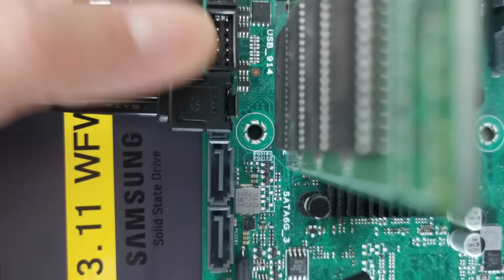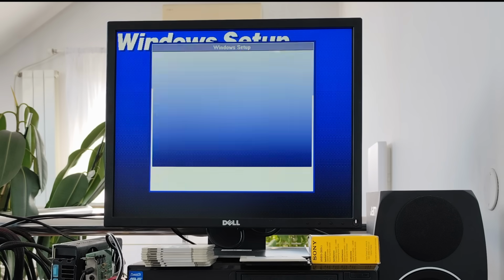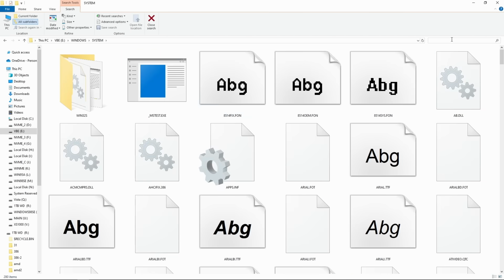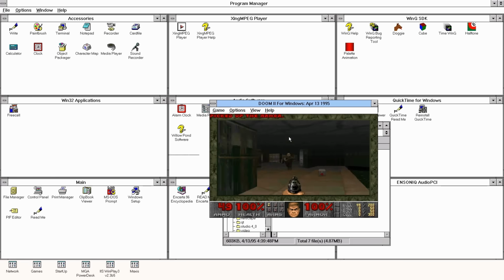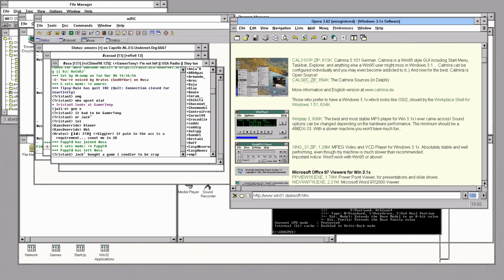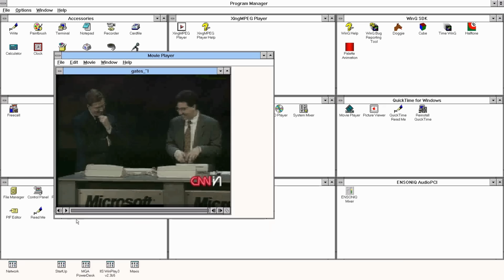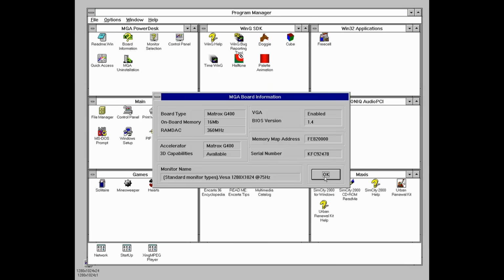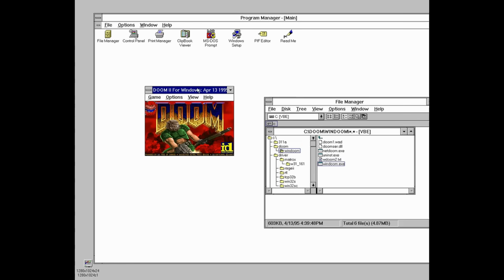Windows 3.1 in HD?! Modern GPU Support with the New 2025 VBESVGA Driver!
Welcome back, Omores here! In this video, we’re diving deep into Windows 3.1 running on modern hardware using the brand-new Modern Generic SVGA Driver by PluMGMK. This driver unlocks full HD resolutions and true color support on modern GPUs through VBE (VESA BIOS Extensions), giving Windows 3.1 a stunning new life.

Latest driver update (v0.3.1):
- Adds support for opaque monochrome DibBlt (Pinball now playable)
- Fixes scanline corruption when converting 8-bit DIBs to high-color

Why this driver exists (from PluMGMK):
- To prove Windows 3.1 can run in True-Color Full HD
- Because some modern GPUs (like RX 5500 XT) don’t support 256-color modes
- To help fellow retro enthusiasts run old software on new hardware

What you’ll see in this video:
- How the driver works using VBE
- Step-by-step installation and SYSTEM.INI tweaks
- Testing on AMD RX 480 with classic apps like Word and Opera
- Gaming in HD: SimCity 2000, Doom for Windows, and more
- Networking with Realtek 8139 and browsing with Opera 3.62
- Video playback quirks and DCI support
- Bonus test: Matrox G450 running in 24-bit color

Chapters:
00:00 - Intro and Welcome
00:06 - Windows 3.1 on Modern Hardware
00:20 - Breaking Past Graphics Limitations
00:43 - What Is VBE and Why It Matters
01:13 - UEFI Mode and Compatibility Notes
01:43 - Installing the New SVGA Driver
02:28 - Real-World Test: AMD RX 480
03:28 - Game Compatibility Surprises
04:25 - Doom, WinG and Early Windows Gaming
05:26 - Getting Online with Windows 3.1
06:01 - Web Browsing: Nostalgic but Fun
07:01 - Video Playback and DCI Support
08:11 - Bonus Test: Matrox G450 PCI
09:43 - Final Thoughts and What’s Next
11:47 - Outro and Download Links

Whether you're a retro computing enthusiast or just curious about pushing old software to its limits, this video is for you. Relive the glory days of Windows 3.1.. in full HD.